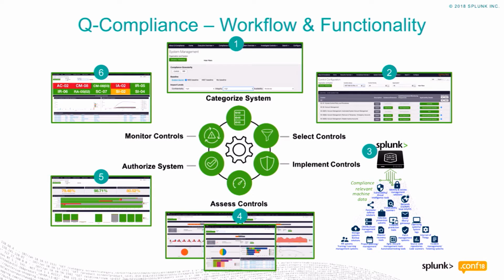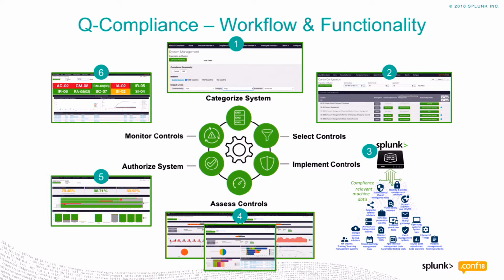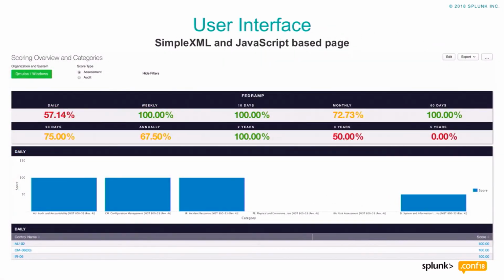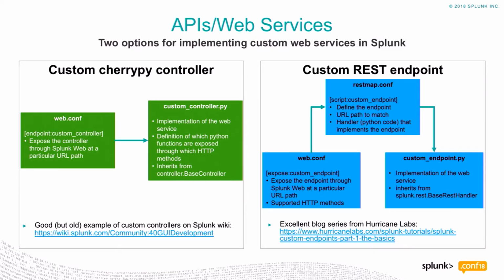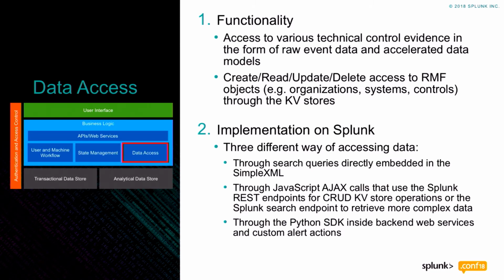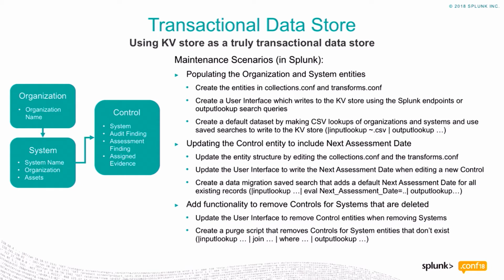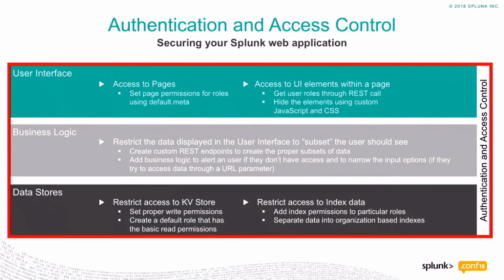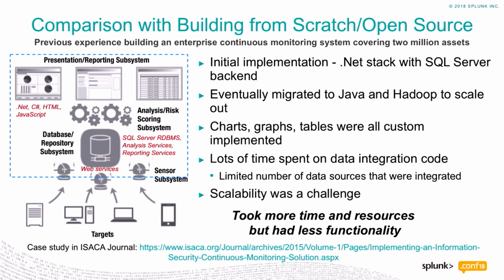Beyond Cool Dashboards and Fancy Visualizations (.conf18)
Qmulos’ continuous monitoring and risk management suite provides an innovative solution to enable operational security and Converged Continuous Compliance™️. Leveraging Splunk’s big data platform, Qmulos empowers organizations to unlock their data to gain real-time visibility into their compliance posture for ANY environment, framework, control, and data source.